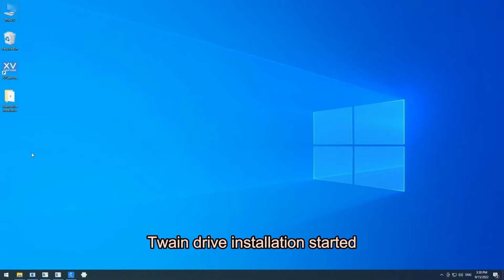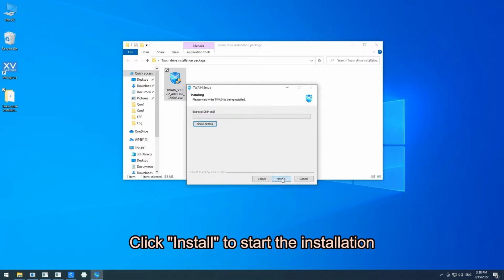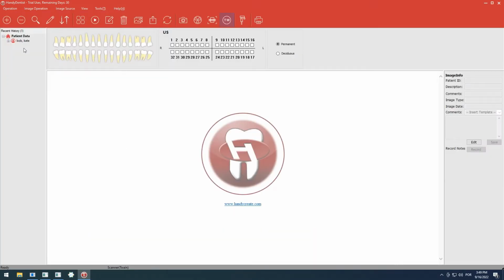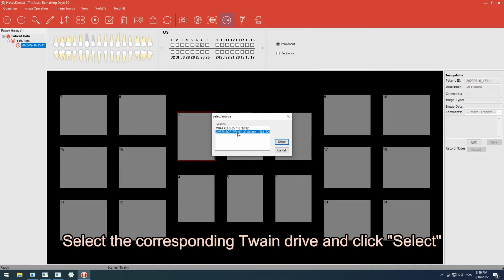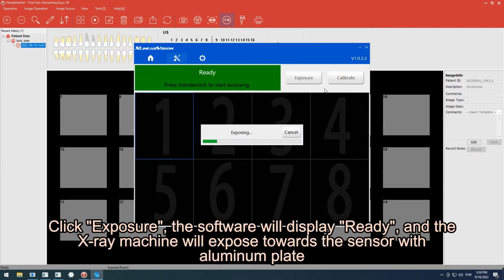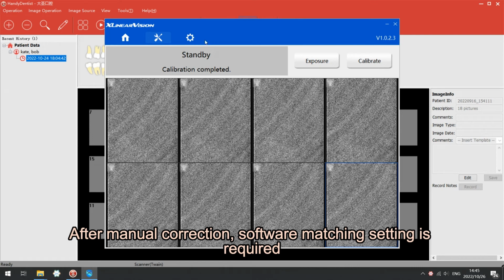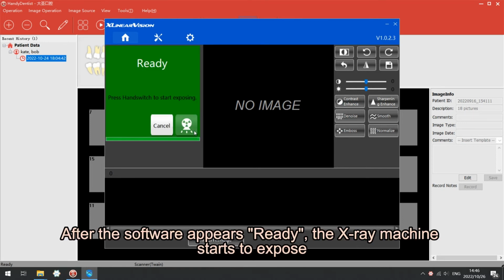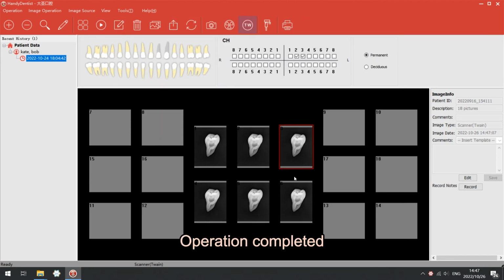How to Connect XVSensor with HandyDentist? (Tutorial)